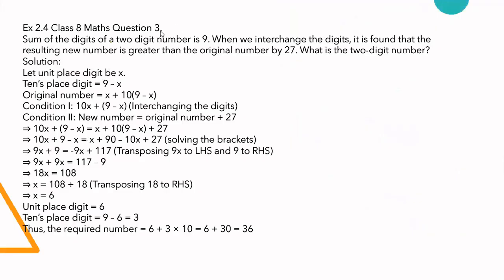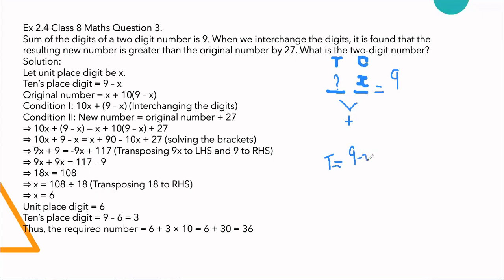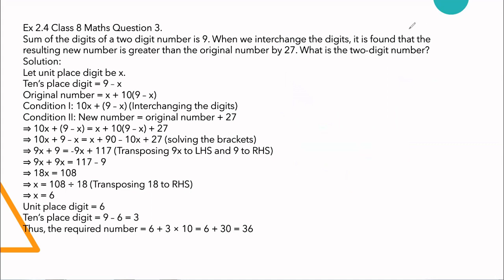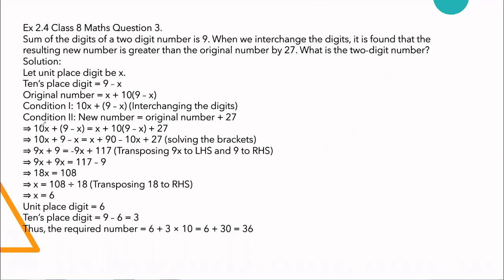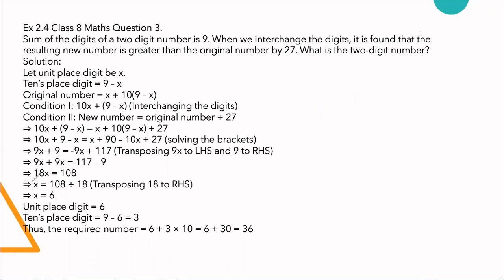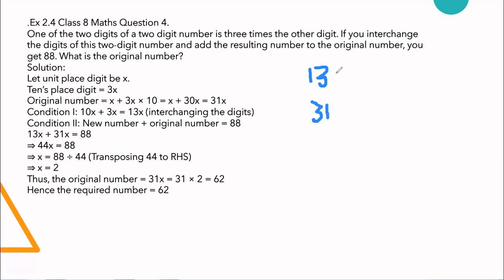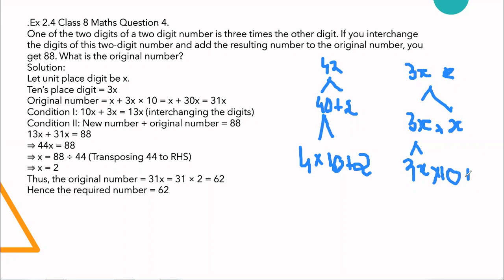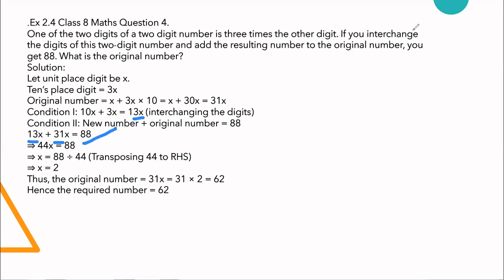Linear Equations In One Variable Class 8 Ex 2.4 Question 3 and 4 (In English)